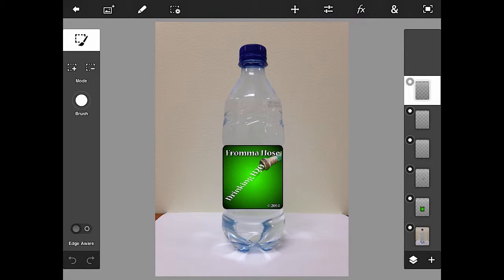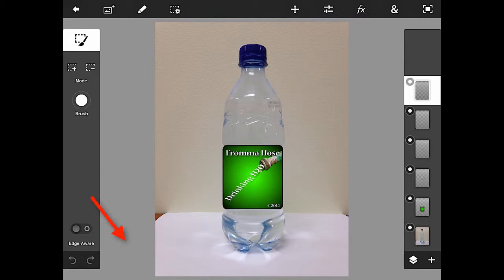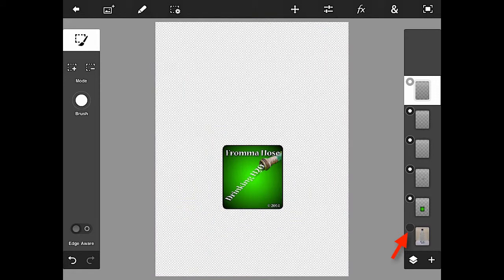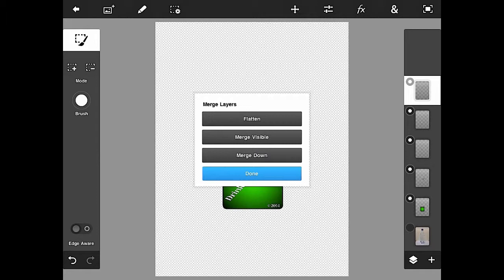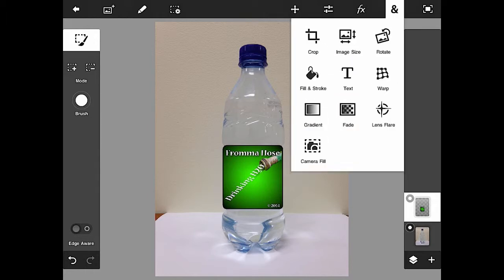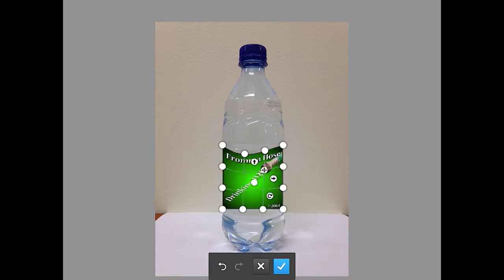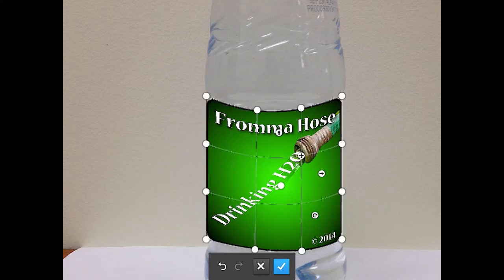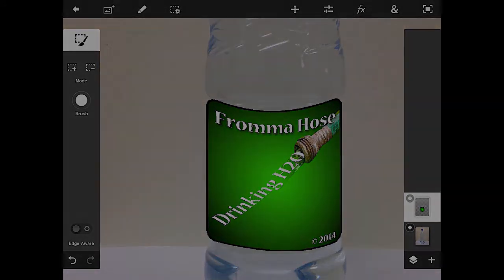Introduction to Photoshop Touch - Warping Elements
This lesson covers warping elements within a Photoshop Touch image as a video guide to the Introduction to Photoshop Touch enhanced textbook. Created by Dave Lepage for Digital Horizon Productions